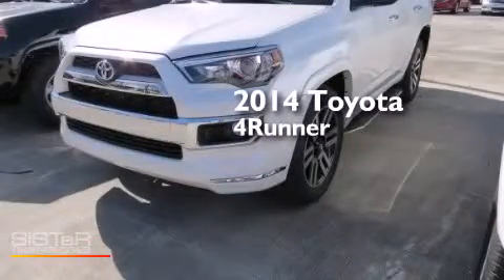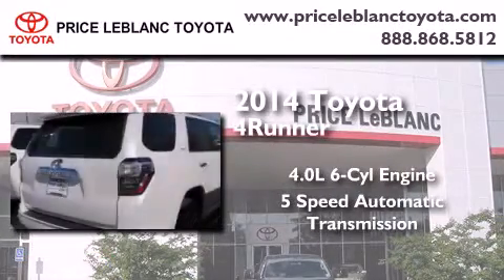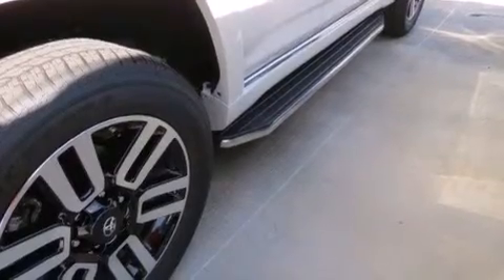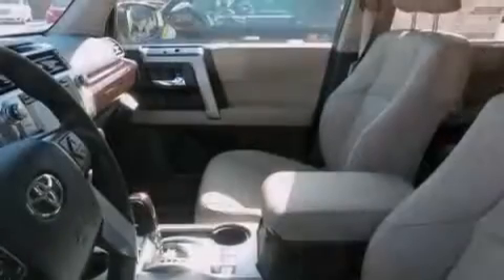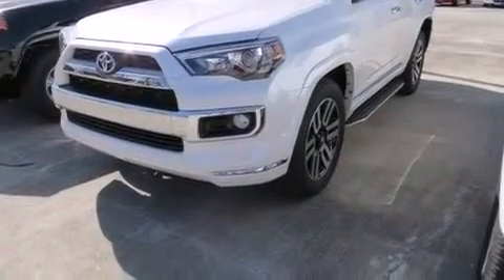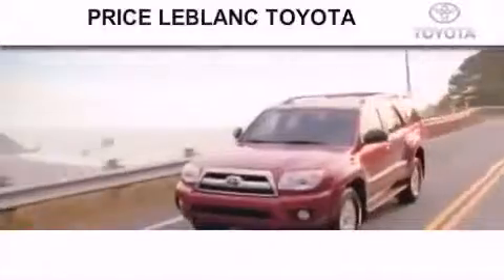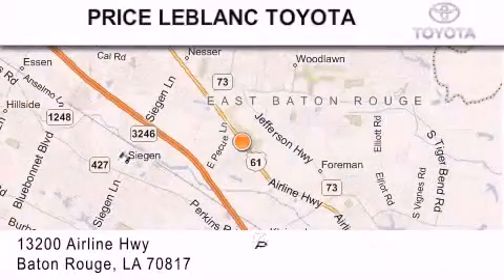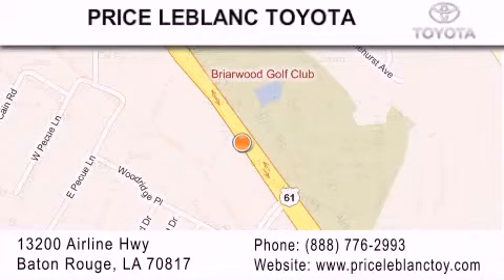2014 Toyota 4Runner Baton Rouge LA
Year : 2014
 Make : Toyota
 Model : 4Runner
 Engine : Regular Unleaded V-6 4.0 L/241
 Trans . : Automatic
 Exterior : Blizzard Pearl

 Interior : Bisque
 Stock : 070126